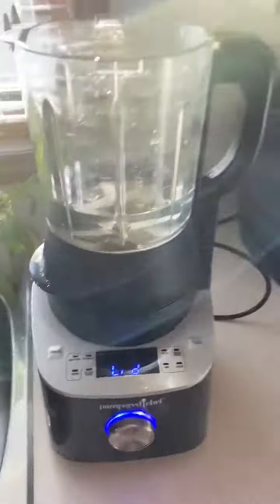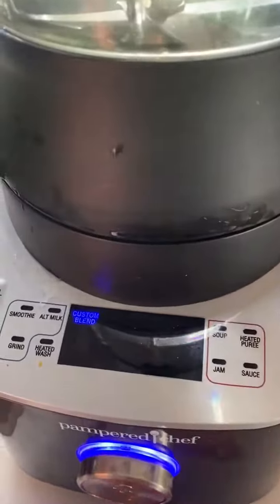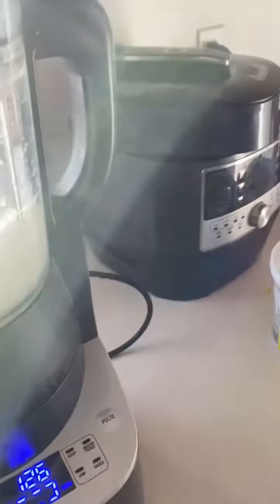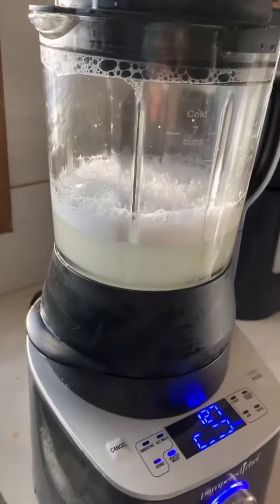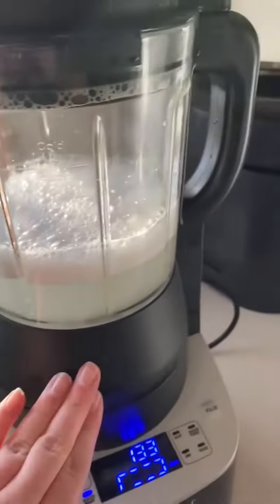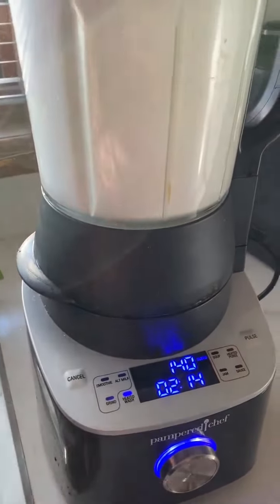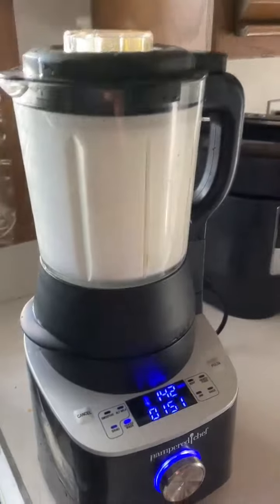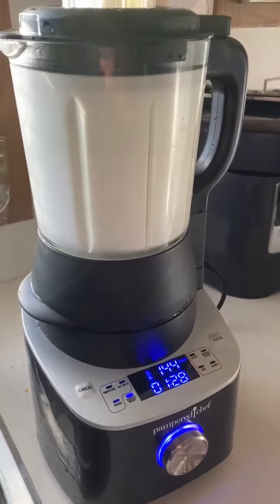Deluxe Cooking Blender Cleaning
Cleaning a blender has never been so simple!!  Check out this quick video on how to clean Pampered Chef's Deluxe Cooking Blender.